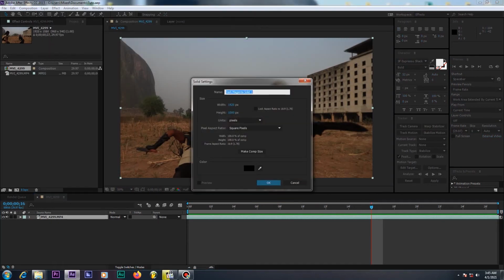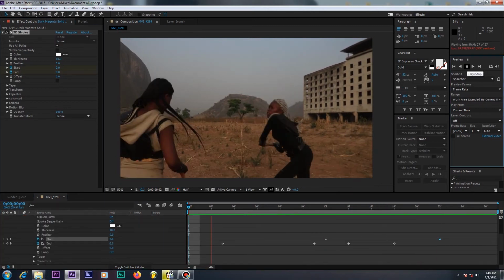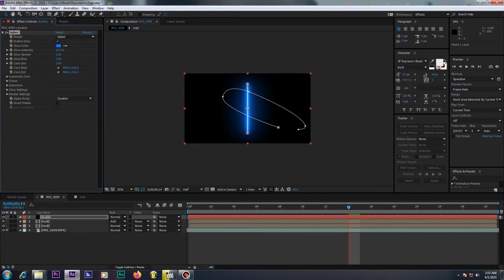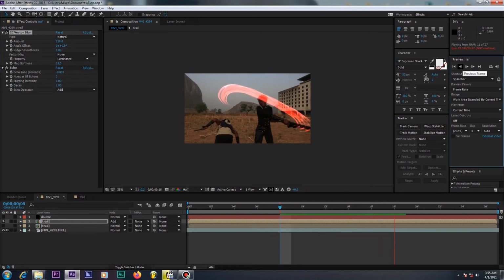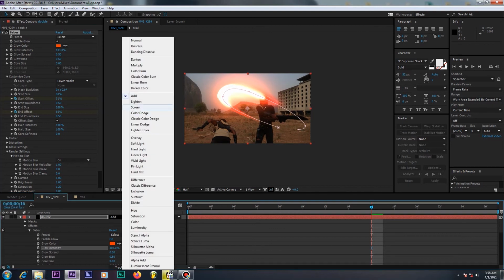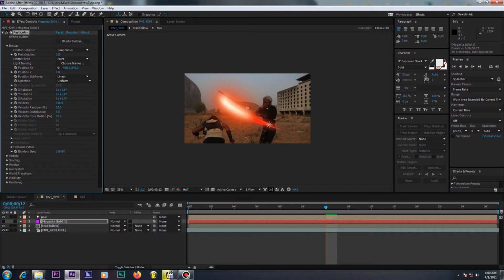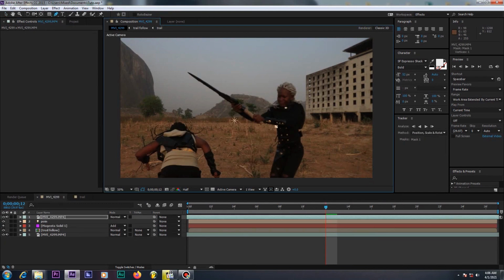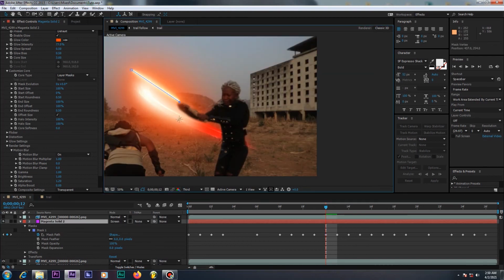How To Create An Epic Sword Light Trail Using After Effect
Download Saber here;.